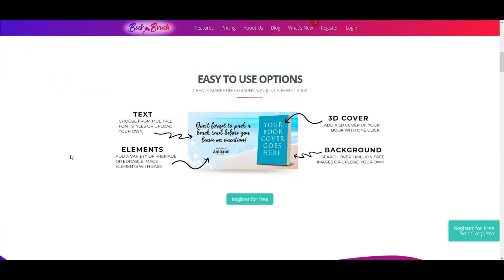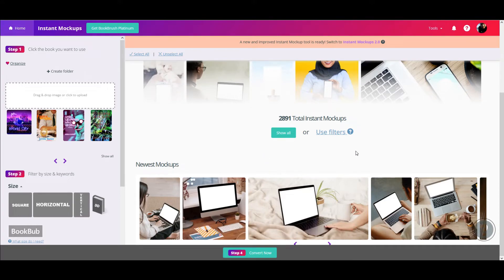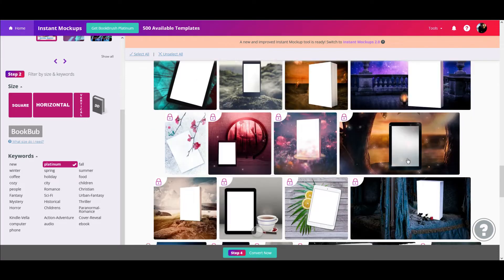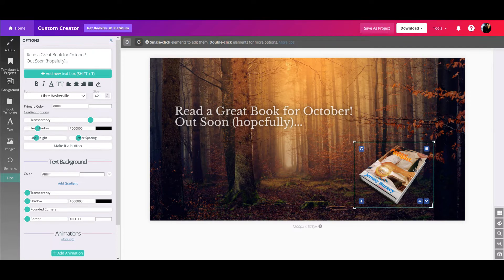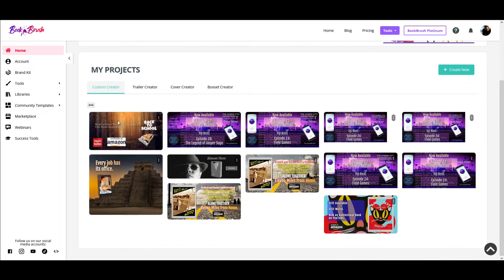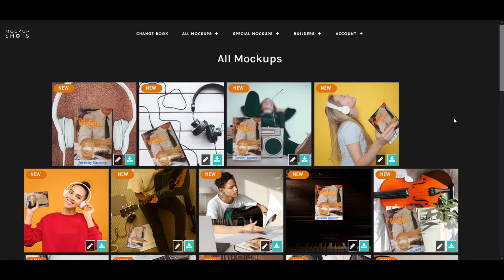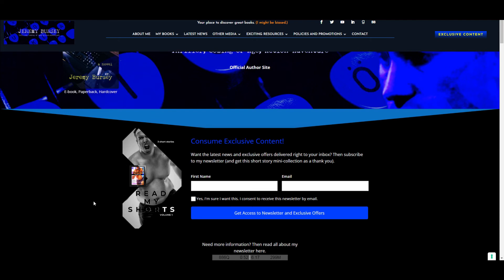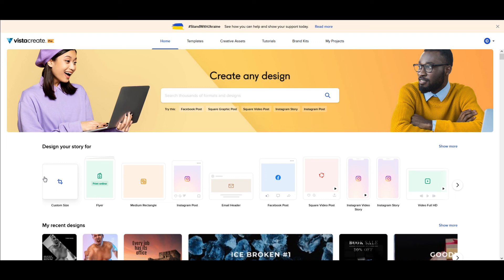Book Brush vs. MockupShots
Writers and authors have more responsibilities to their books than just writing them. They also have to market them. And what better way to market them than to show off their book covers in engaging ways?

Book Brush is one such tool that helps an author get his or her book out into the marketing space effectively. By using Book Brush's Canva-like graphics system and tiny mockups of the book as an e-book or paperback, an author can create custom ads for any social media, as well as craft designs for email campaigns, Amazon product pages, and more.

But Book Brush does more than just provide authors with a simple canvas for designing ads. It also provides the author with instant mockups: images of readers actually reading the book, even though these readers have never actually seen the book. It's revolutionary.

It's also something that rival book ad design software MockupShots specializes in.

This video takes a brief look at both apps and compares their strengths and weaknesses in relation to each other. It also shows how using both apps can increase the author's marketing reach, especially if he or she has access to other third-party design apps like Canva or VistaCreate.

Note: I will be doing a more comprehensive video on MockupShots as a follow-up to this one.

You can access all of my important channels through my new mobile-friendly smart page:

Also, sign up to my newsletter to get the latest news on book releases, important events, and exclusive offers sent directly to your inbox (check the spam or promotions folder if you stop getting mail from me):